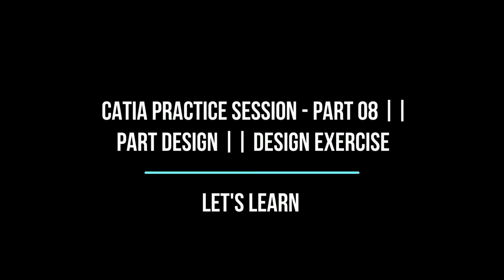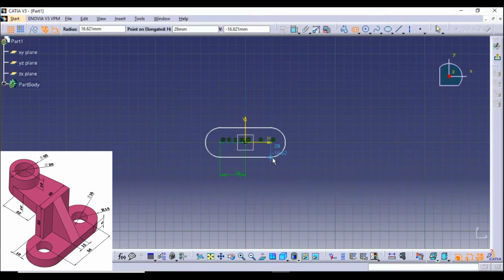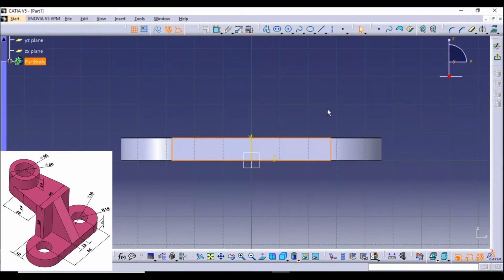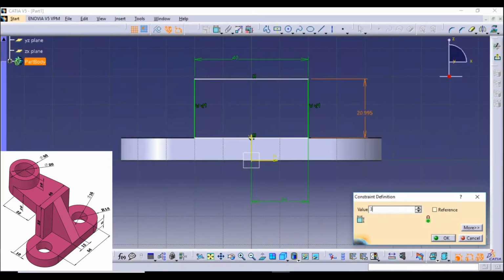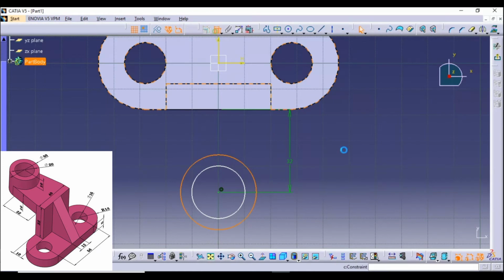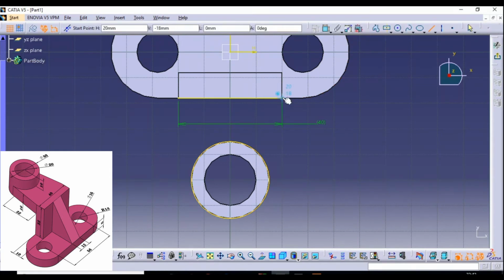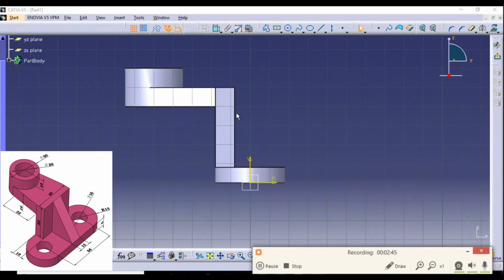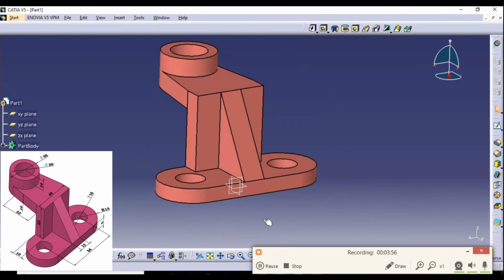CATIA PRACTICE SESSION - PART 08 || PART DESIGN || DESIGN EXERCISE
◆The video is a practice session which describes the step-wise procedure to learn part design using Catia v5 software application. The video gives you the simplest method to draw complicated shapes and designs.
◆To learn how to draw the 3 D parts or part design models using CATIA.